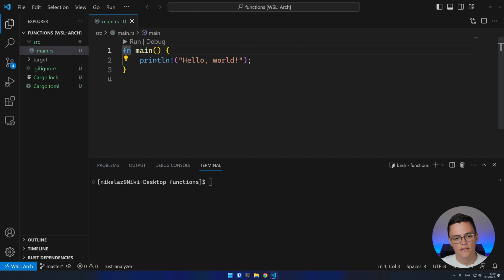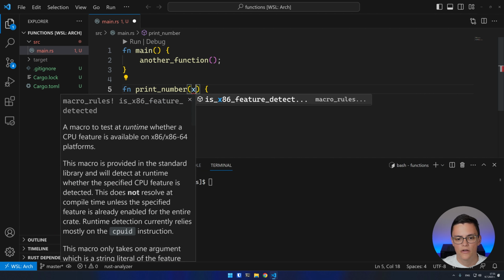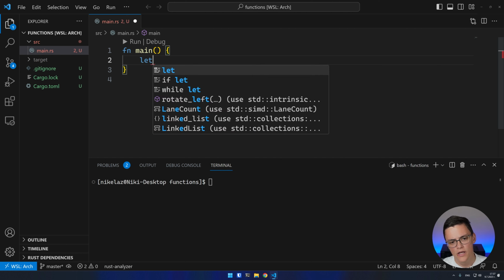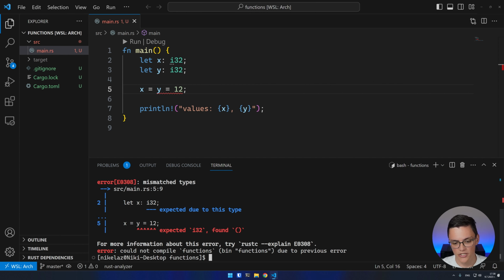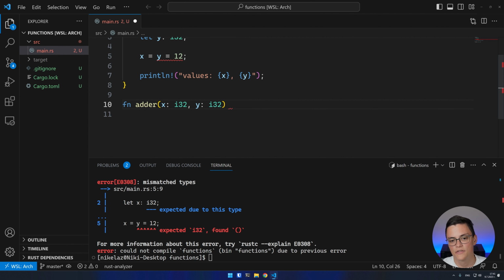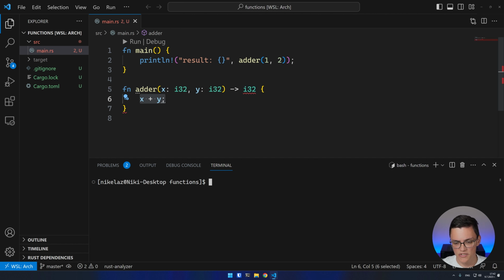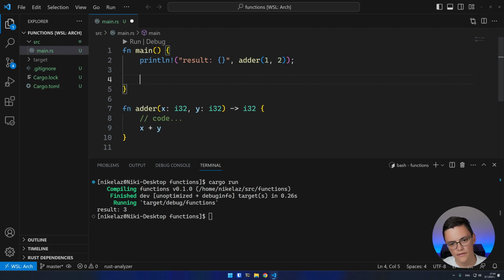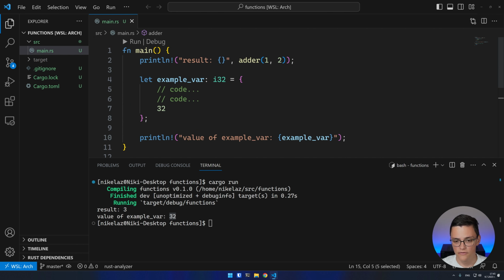Functions in Rust Made Easy: The Essentials (Simple & Straightforward) 🦀 Intro to Rust #5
Ever felt overwhelmed by functions in Rust? This video is your one-stop shop for understanding functions, a fundamental building block in Rust programming. We'll not only explore defining and using functions, but also delve into the nuances of parameters, statements vs. expressions, and returning values - all while comparing Rust to familiar C-based languages.

Why are functions important? Mastering functions is essential for writing clean, organized, and reusable code. They allow you to break down complex tasks into smaller, manageable steps, making your code easier to understand, maintain, and test.

Function Fundamentals: Grasp the concept of functions, their syntax, and how to create them in Rust.
Parameters: Discover how to pass data (arguments) to functions using parameters and leverage them within the function's code.
Statement vs. Expression Showdown: Demystify the critical distinction between statements and expressions, two fundamental building blocks in Rust, and understand how they differ from C-based languages.
The Art of Returning: Explore various methods for returning values from functions, allowing you to send data back to the calling code and utilize it effectively.
Bonus: Scoped Returns: Uncover a unique aspect of Rust - returning values from scoped code blocks - and understand its implications.

This video is perfect for:

Beginners: Get a solid foundation in functions, a cornerstone of Rust programming.
Programmers with C/C++ experience: Bridge the gap between familiar concepts and Rust-specific function mechanisms.
Anyone looking to improve their Rust coding skills: Enhance your understanding of functions and write cleaner, more efficient code.
Ready to take your Rust skills to the next level? Dive into this video and unlock the power of functions!

Contents:

0:00 Defining and Using Your First Function in Rust
1:02  Building a Function with Parameters
1:56 Statements vs. Expressions in Rust: A Deep Dive (with comparisons to C/C++)
3:37 Returning Values from Functions: Sending Data Back
6:07 Bonus: Returning Values from Scoped Code Blocks in Rust